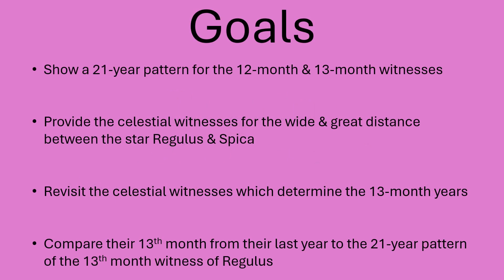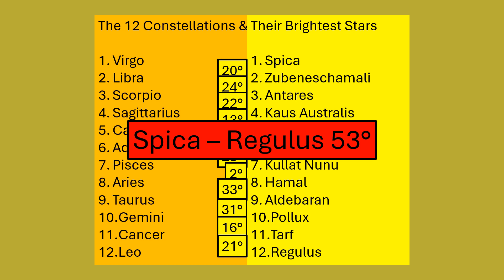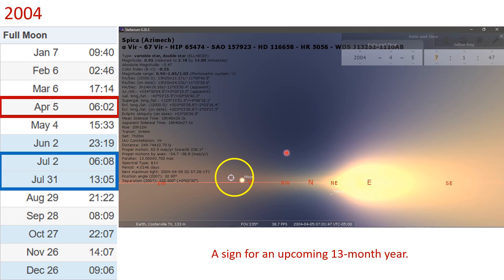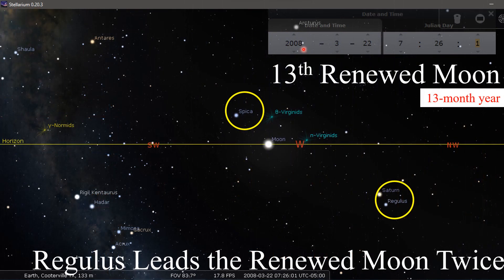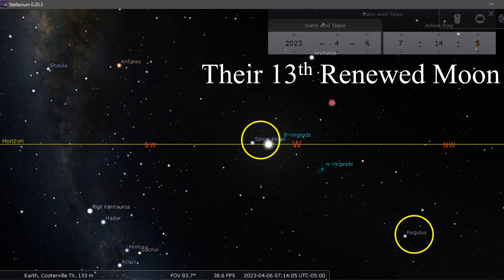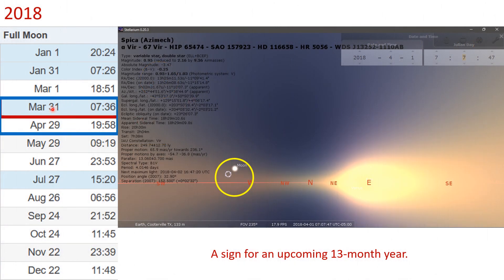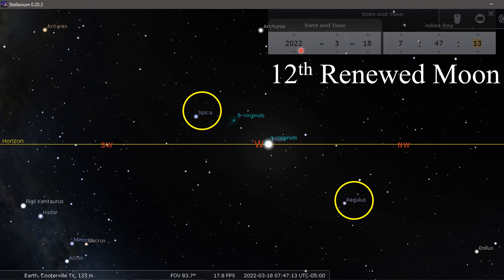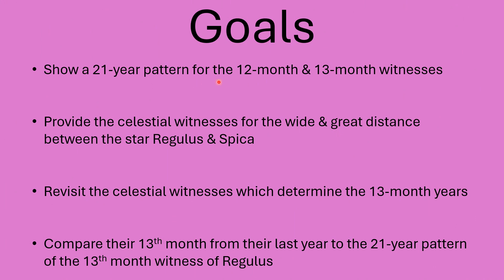Regulus: A 21-Year Pattern of the 12th & 13th Month Witnesses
Goals:
Show a 21-year pattern for the 12-month & 13-month witnesses.
Provide the celestial witnesses for the wide & great distance between the star Regulus & Spica.
Revisit the celestial witnesses which determine the 13-month years.
Compare their 13th month from their last year to the 21-year pattern of the 13th month witness of Regulus.